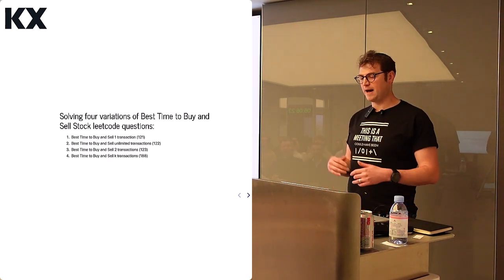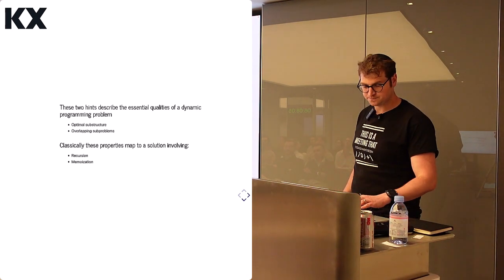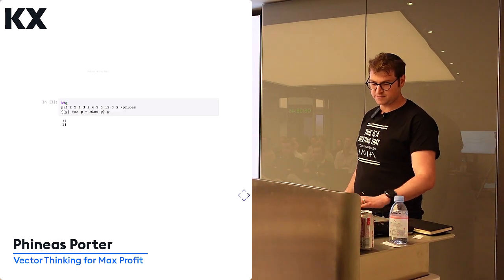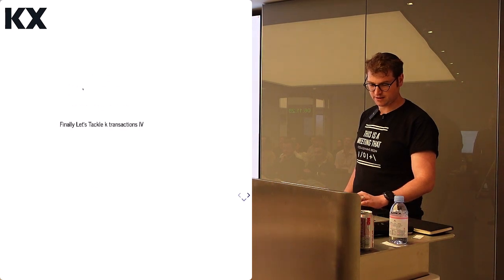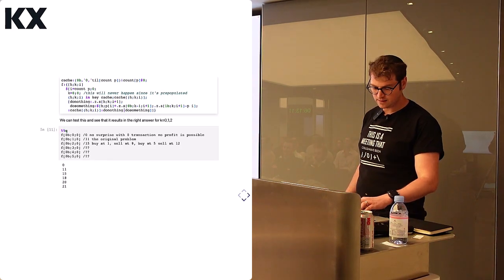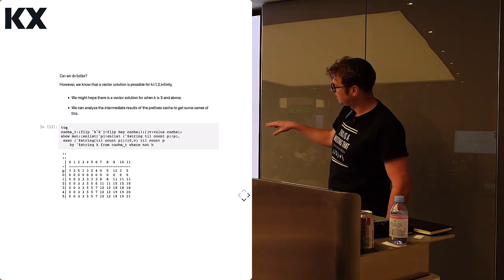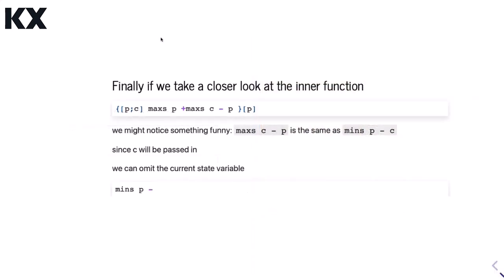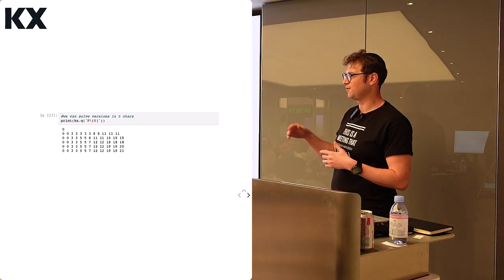KX Meetup | Vector Thinking for Maximum Profit | Python and PyKX in kdb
Join Phineas Porter as he solves vector challenges in q and PyKX.